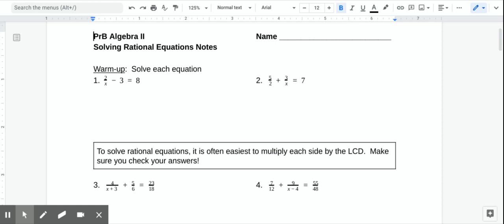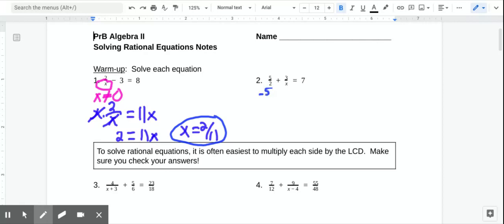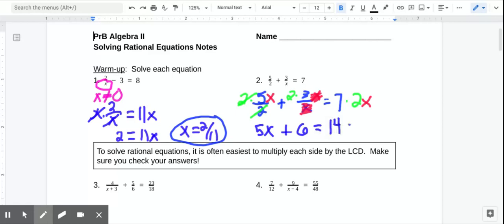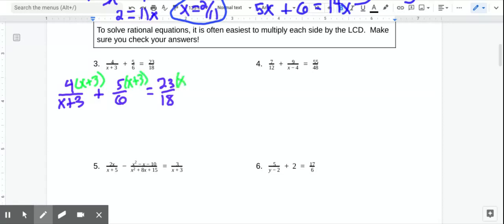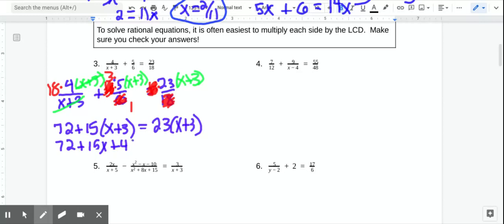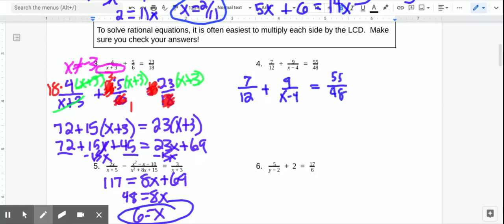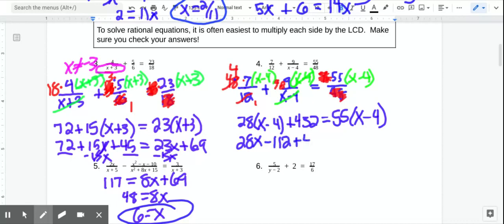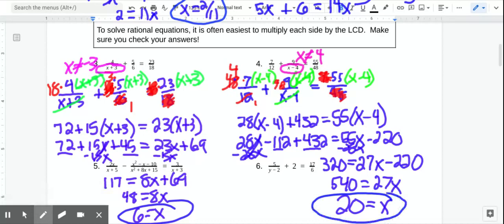Solving Rational Equations Notes Clip #1